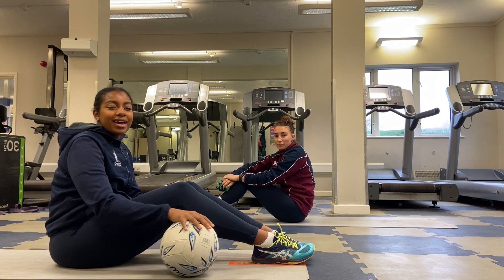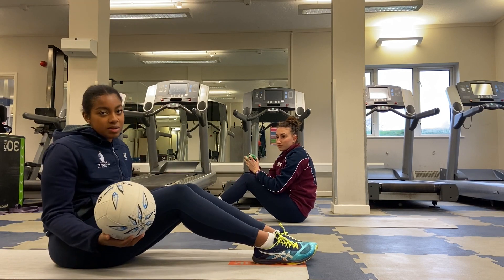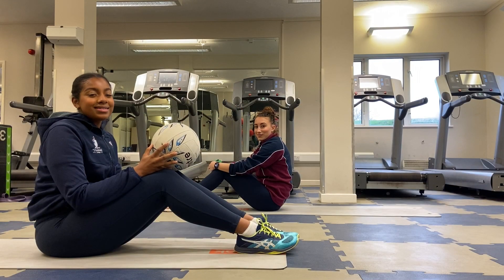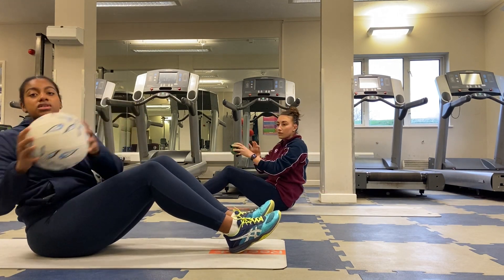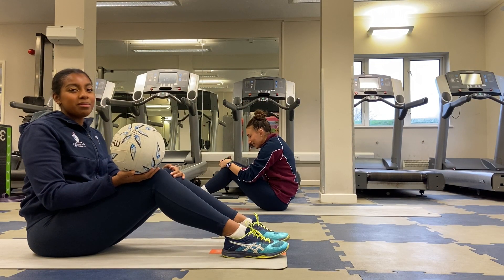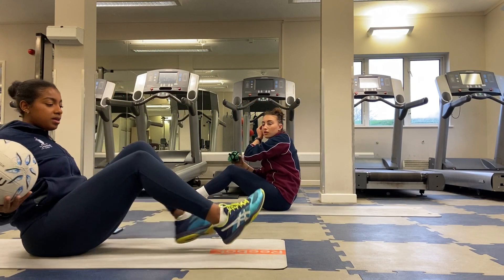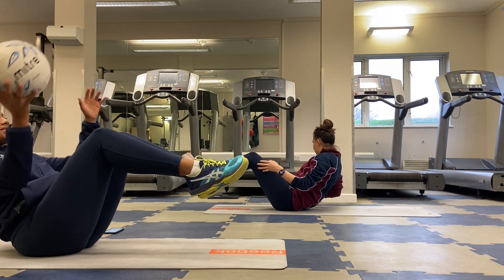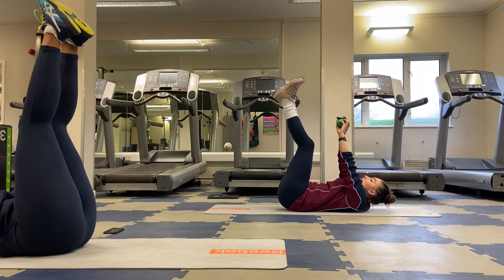SDC Netball Core and Ball Handling 2